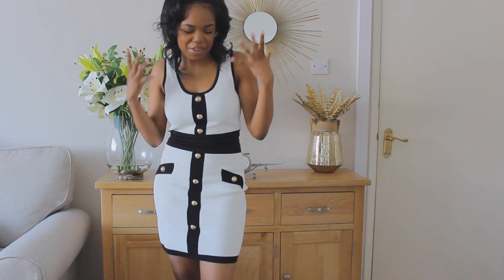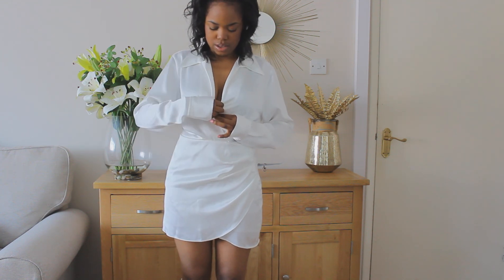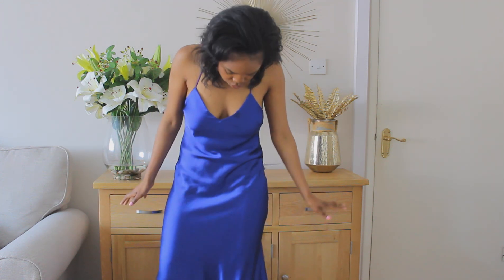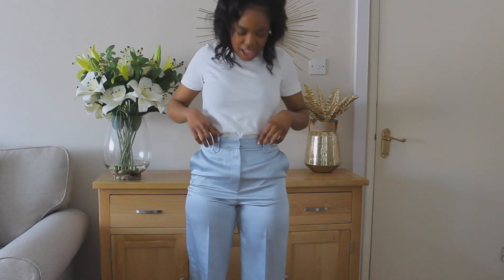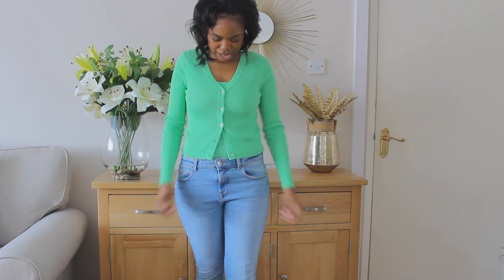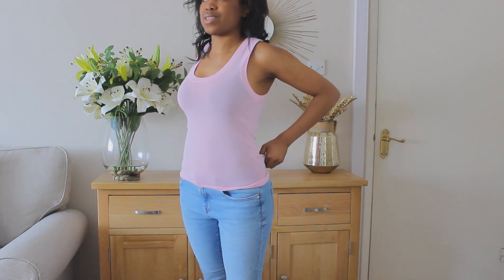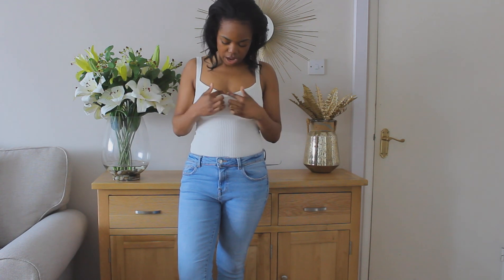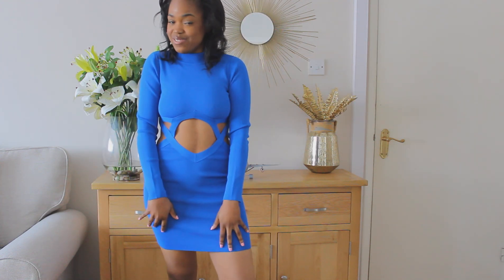NEW IN ZARA TRY ON HAUL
Items in order :

SHORT SATIN DRESS WHITE - REF. 9492/650

SATIN MIDI DRESS MID-BLUE - REF. 9129/331

MASCULINE SATIN TROUSERS LIGHT BLUE - REF. 8741/025

RIBBED KNIT CARDIGAN LIGHT GREEN - REF. 3519/026

RIBBED KNIT BODYSUIT LIGHT GREEN - REF. 3519/027

TEXTURED CHECK OVERSHIRT ECRU / BLACK - REF. 2706/153

KNIT ROUND NECK TOP LIGHT PINK - REF. 3471/016

KNIT ROUND NECK TOP WHITE - REF. 3471/016

DRAPED DRESS WITH RUFFLED SLEEVES KHAKI - REF. 2934/028

RIBBED BODYSUIT OYSTER WHITE - REF. 0858/310

CUT-OUT KNIT DRESS BLUISH - REF. 6873/011

I really enjoy filming try on hauls as it allows you to see how clothing really looks like on, so I hope my videos make it easier for you to shop online !

with love x